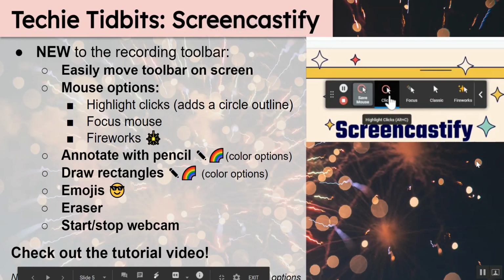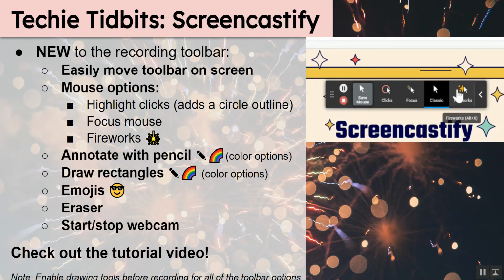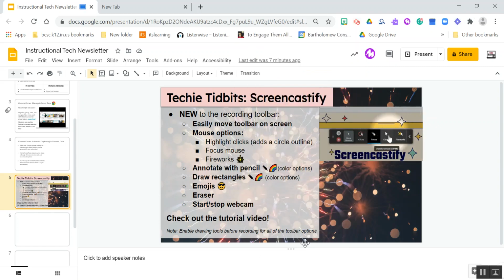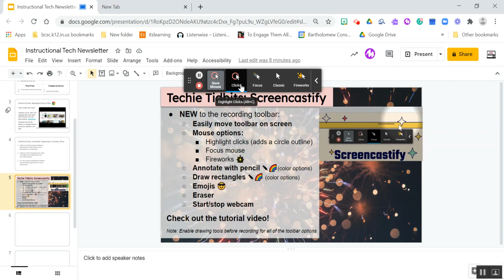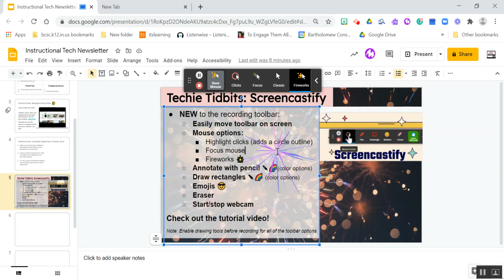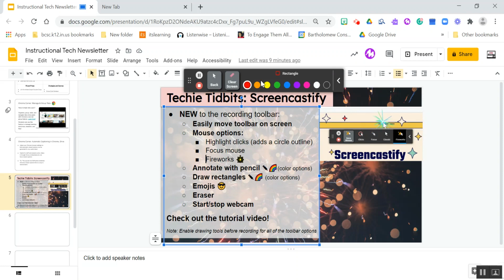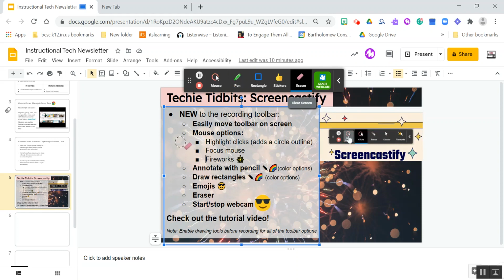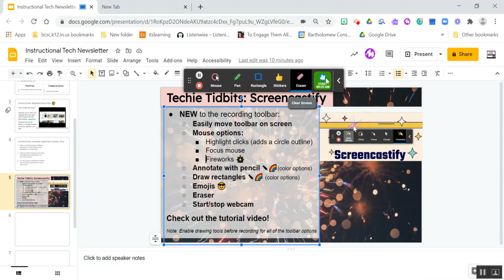NEW Screencastify Recording Toolbar Updates- March/April 2021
Learn about the new features of the Screencastify recording toolbar! If you do not see the options yet, follow the steps to update your Screencastify extension:
New toolbar features:
-Easily move toolbar on screen
-Mouse options:
     -Highlight clicks (adds a circle outline)
     -Focus mouse
     -Fireworks 🎇
-Annotate with pencil ✎🌈(color options)
-Draw rectangles ✎🌈 (color options)
-Emojis 😎
-Eraser
-Start/stop webcam